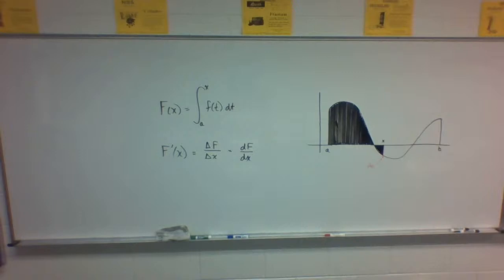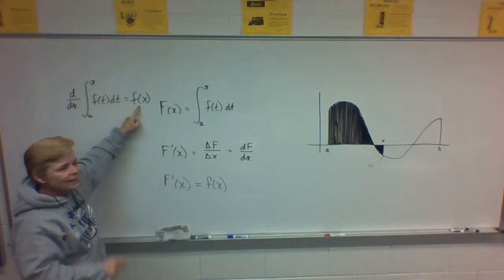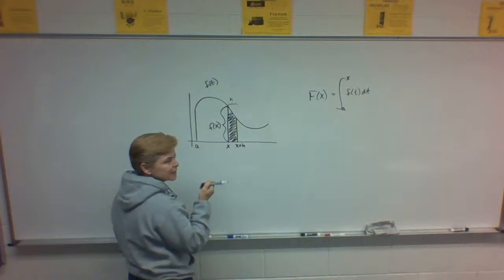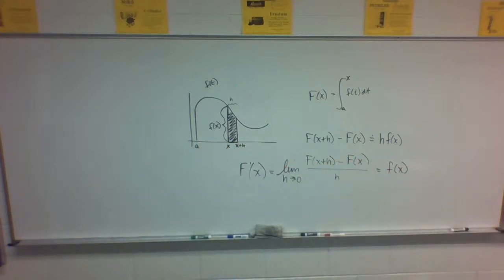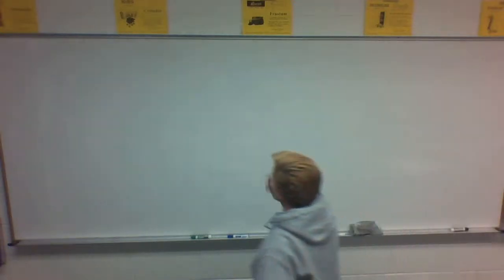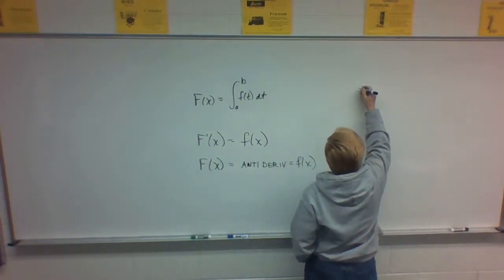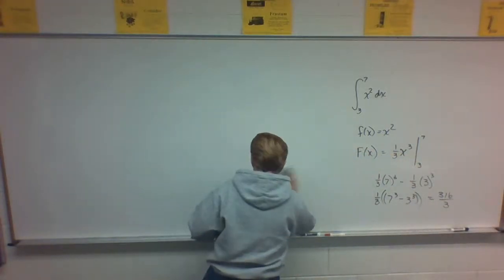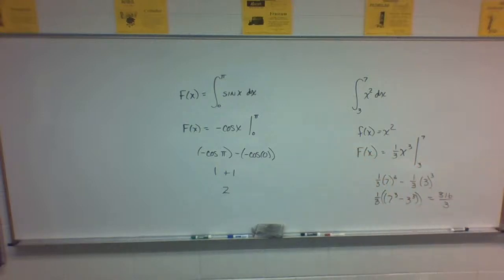5.3 B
Fundamental Thm of calc concept